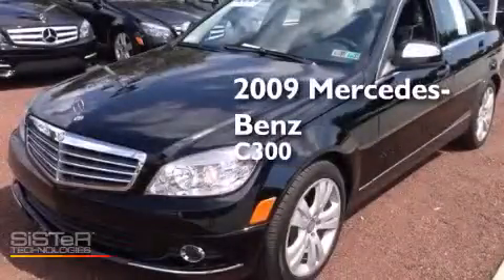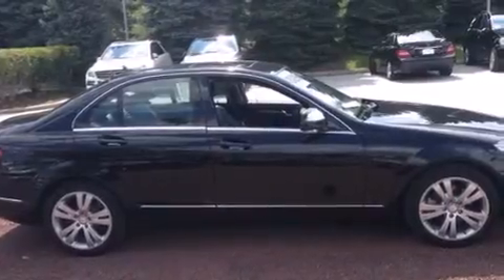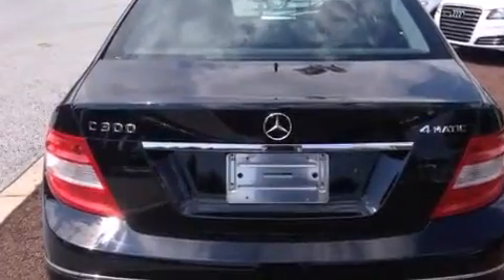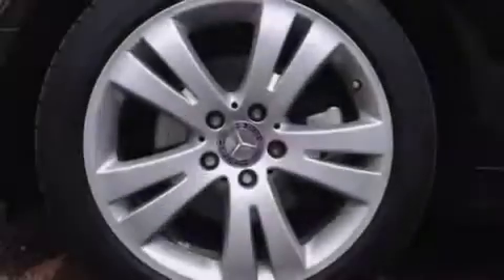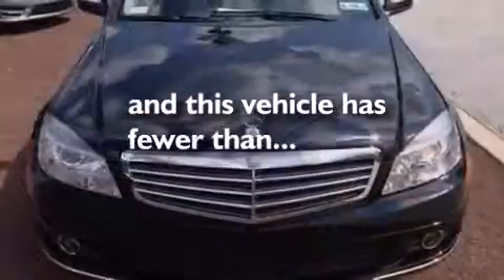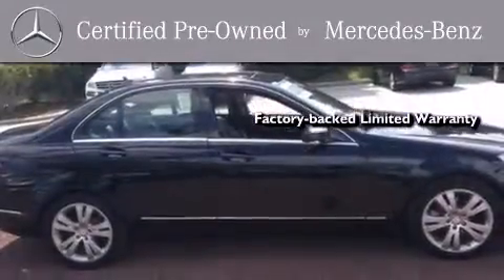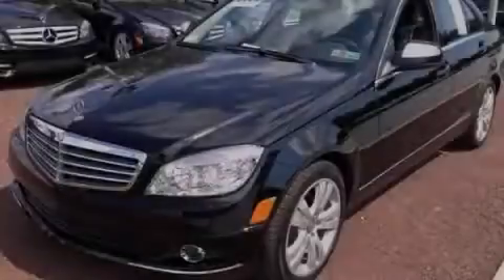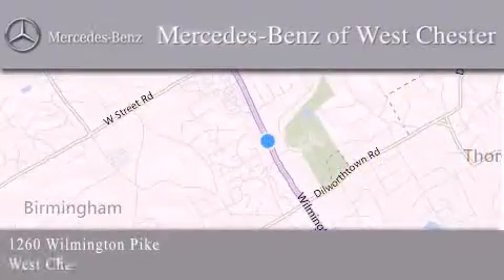2009 Mercedes-Benz C300 Certified West Chester PA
We have been honored to serve the West Chester PA area , we promise that your experience at our dealership will exceed your expectations ! Year : 2009 Make : Mercedes-Benz Model : C300 Engine : 3.0L V6 DOHC w/Dual Fuel Trans . : Automatic Exterior : Black Miles : 53,709 Interior : Black Stock : 9F209298T Mercedes Benz of West Chester 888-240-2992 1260 Wilmington Pike West Chester , PA 19382